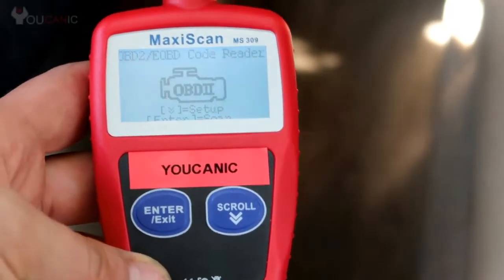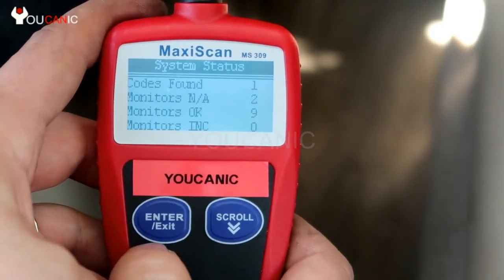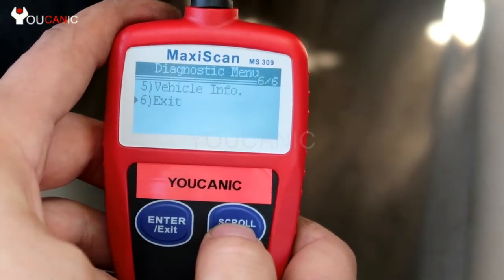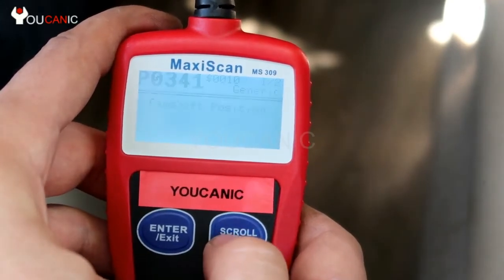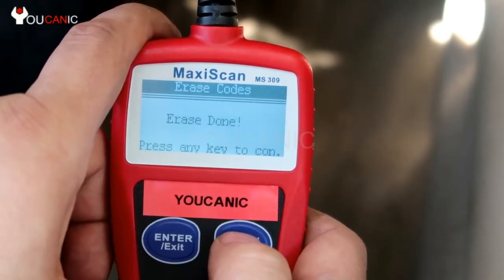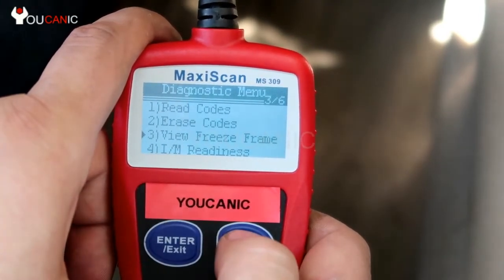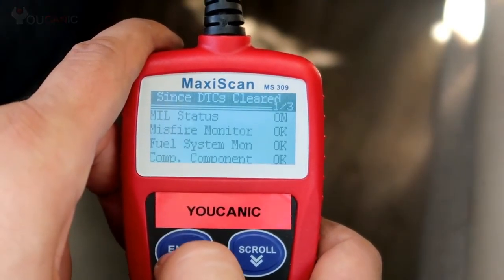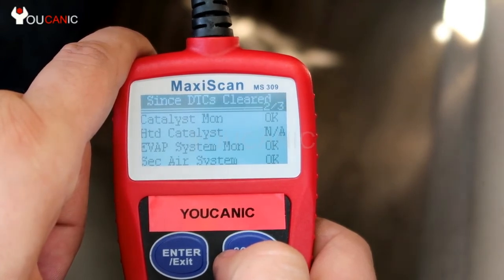Troubleshoot Check Engine Light using MaxiScan MS309: Step-by-Step Guide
Is the check engine light on in your car? In this video, we will provide you with a step-by-step guide on how to troubleshoot check engine light issues using a MaxiScan MS309 scanner. We will cover the tools and materials you'll need, the location of the OBD2 port in your car, and how to connect the scanner to your car. We will also provide tips on how to use the scanner to read and clear diagnostic trouble codes (DTCs), view freeze frame data, and perform component tests. By the end of this video, you'll have the knowledge to troubleshoot check engine light issues on your car with ease using a MaxiScan MS309 scanner. So, let's get started and troubleshoot your check engine light!